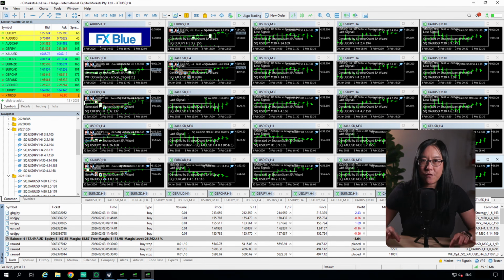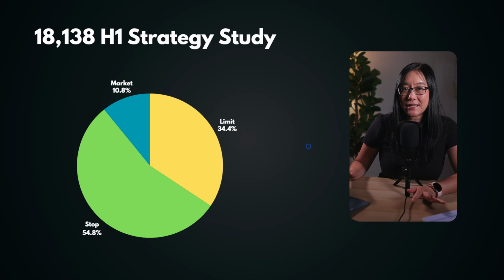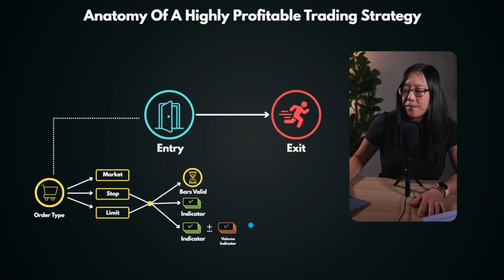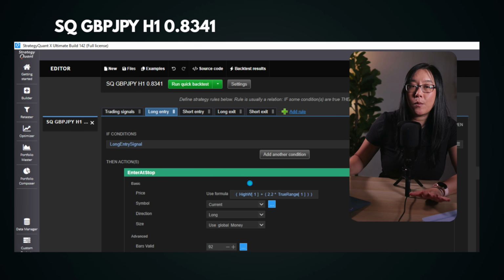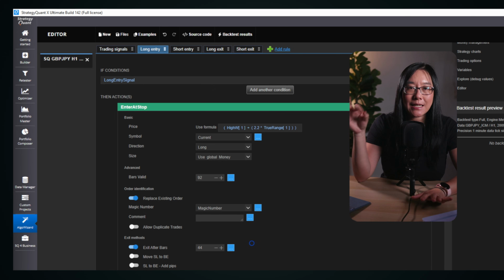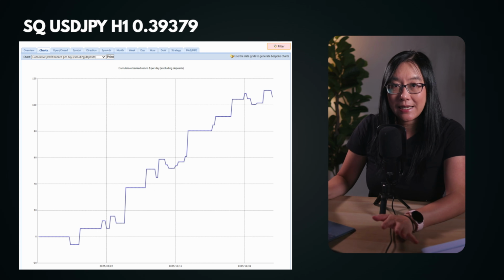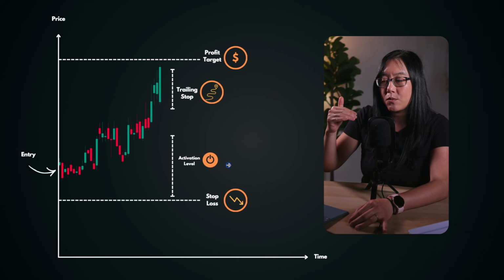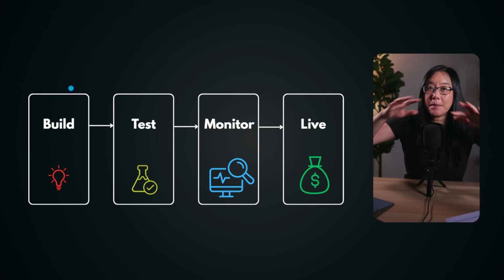How To Build Profitable Trading Strategies Backed By Data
The purpose of this channel is to share my journey about algorithmic trading trading, and sometimes include product recommendations. I do believe in the products I mention, and have experience with them. I will never promote a product I haven't tried or think you'll benefit from.